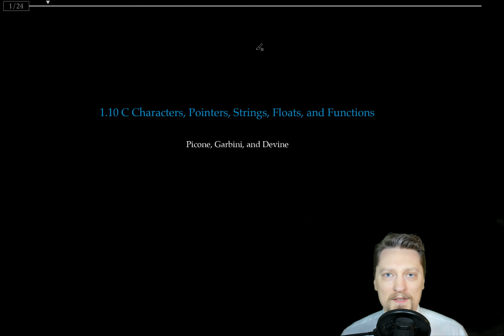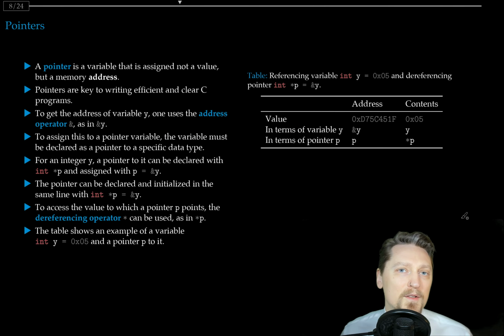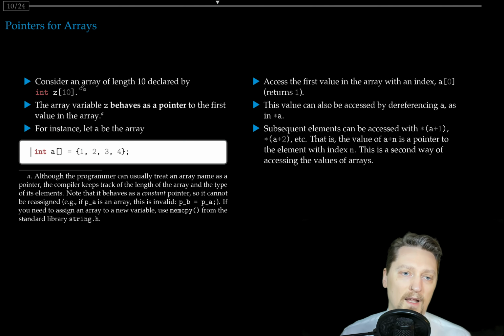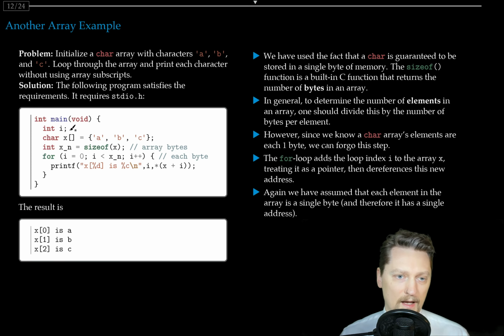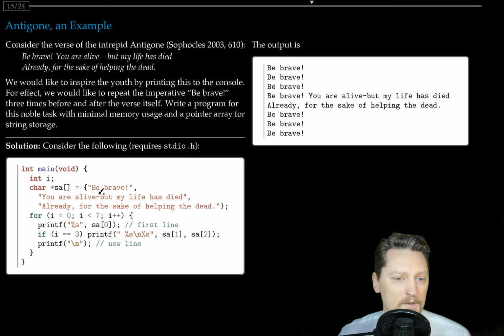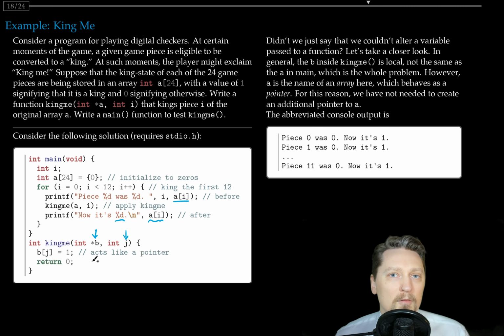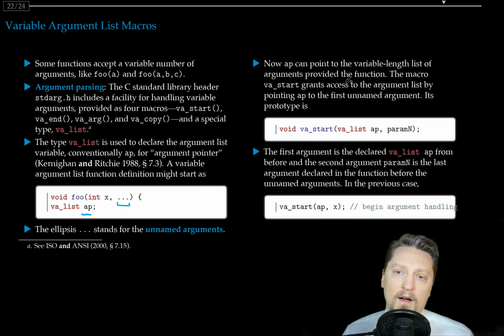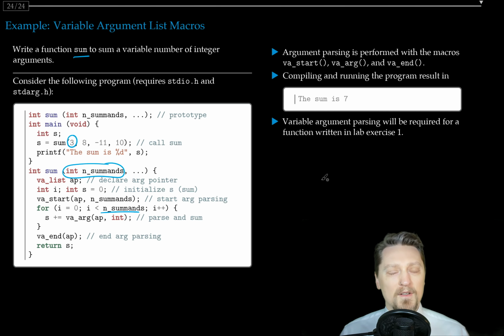1.10 C Characters, Pointers, Strings, Floats, and Functions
A lecture on section 1.10 from the book An Introduction to Real-Time Computing for Mechanical Engineers: A Lab-Based Approach by Picone, Garbini, and Devine. Topics include Characters and Casting, Pointers and Arrays, address operator, dereferencing operator, Pointers and Function Arguments, Floating-Point Numbers, and Variable Argument List Macros. for more information on the book.